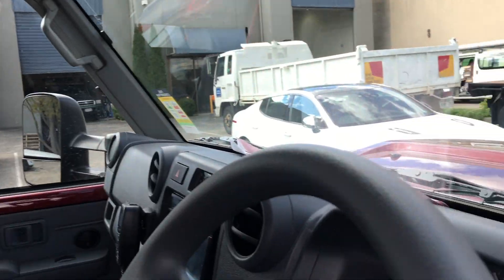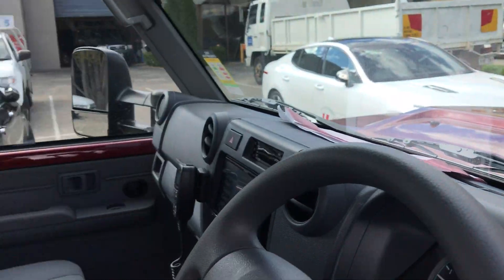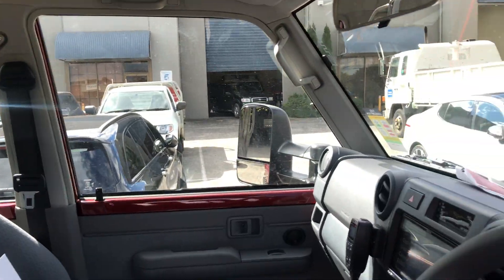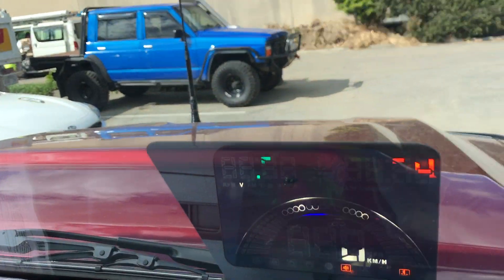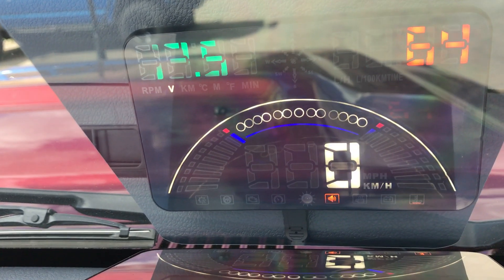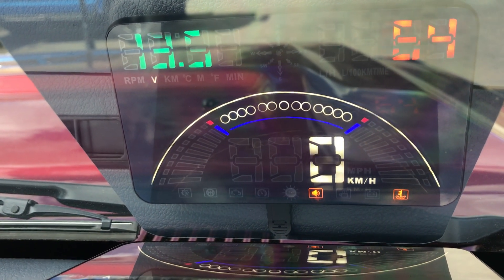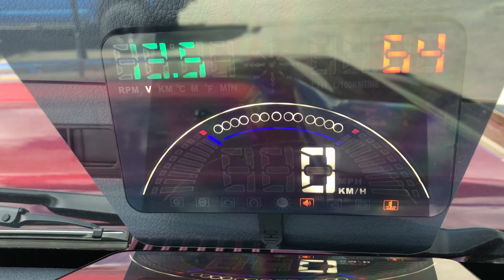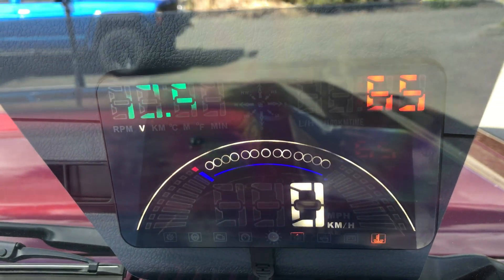HUD Video one. How the Dynomotive Heads Up Display works.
DISPLAYS VEHICLE DATA ON THE FRONT WINDSHIELD

- Road Speed (Via OBD or GPS)

- R.P.M

- Fuel Consumption (L/H, L/100km)

- Water Temperature

- Voltage

- Driving time

- Boost

- Driving Distance

- Shift Reminder

- Engine Fault Codes (Scan and Clear)

- Over Speed Icon

- Low Voltage Alarm

- High Water Temperature Alarm